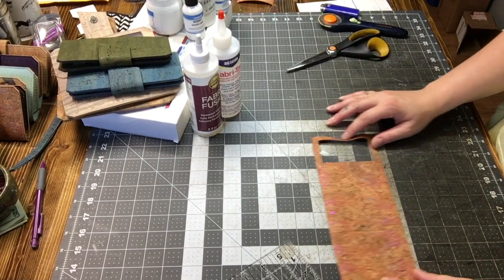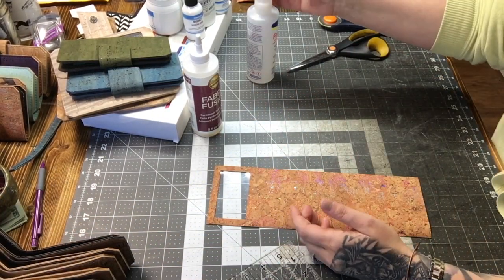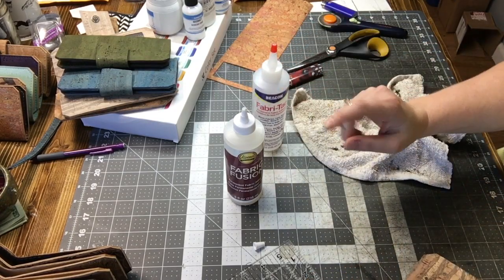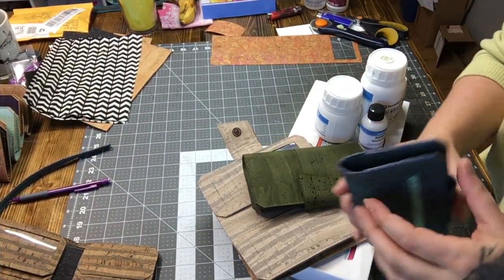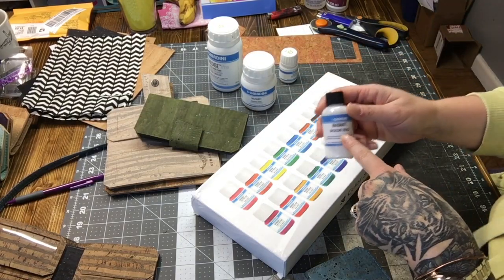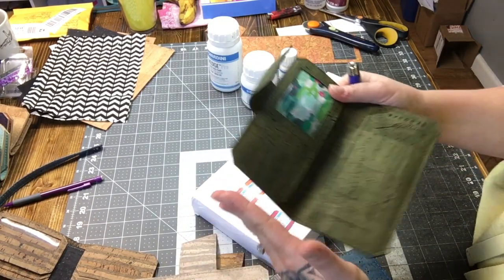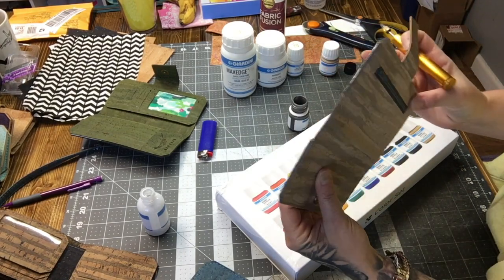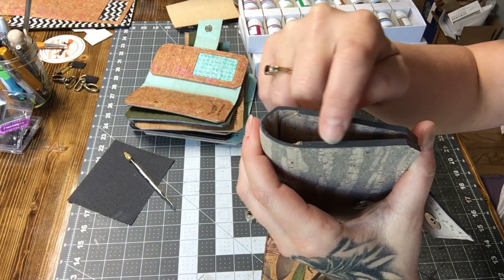Let's Chat: Different Glues and Edge Finishing for Cork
I get tons of questions on the different glue that I use for cork so I threw together a quick episode of the two that I love and how I use them; and I also included a tutorial on how I use  Giardini Leather Edge Paint when I want to get fancy!